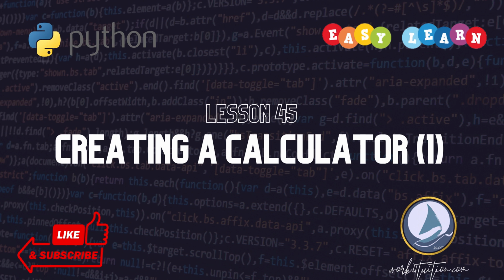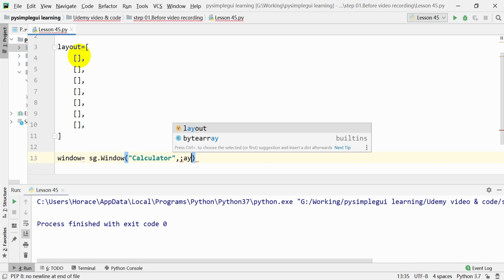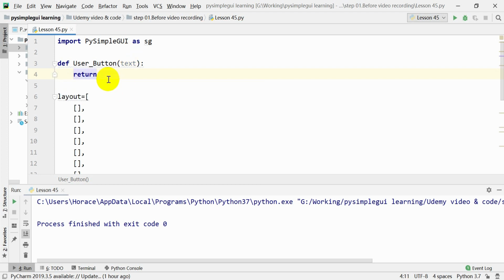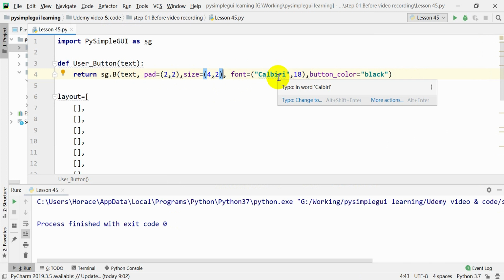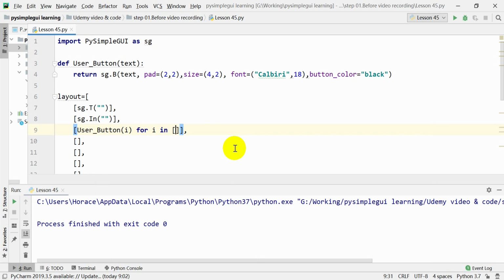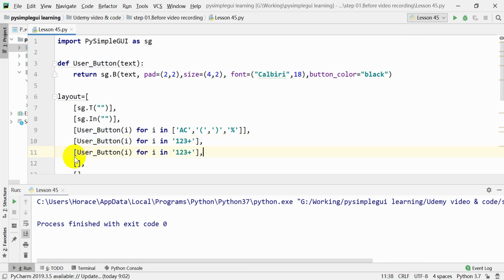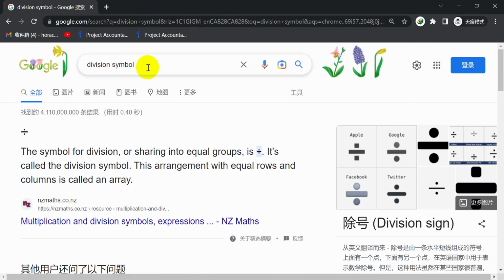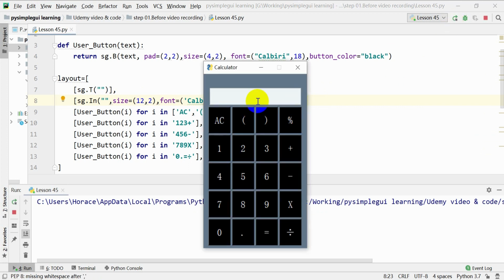Python GUI with PySimpleGUI - easy learn 45